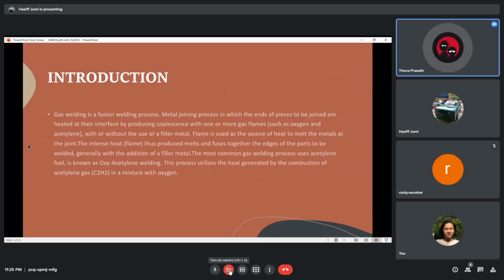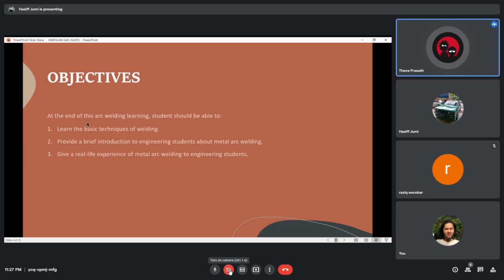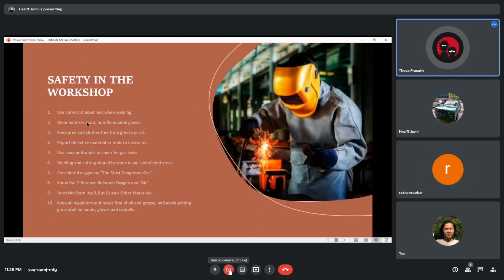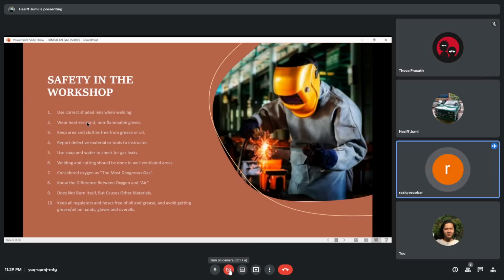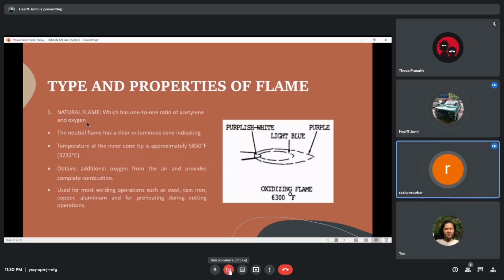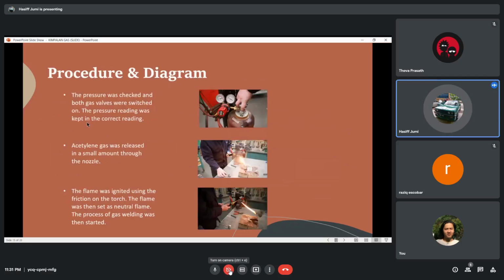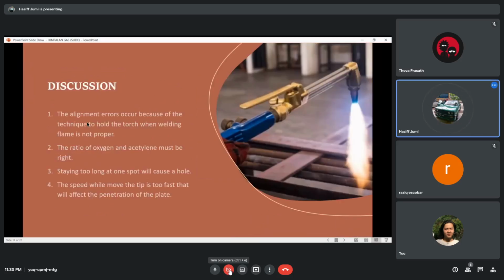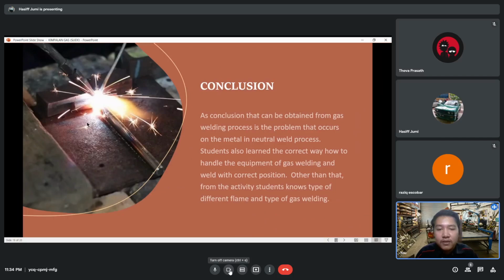Workshop Presentation: Gas Welding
Our members:

Muhammad Daniel Madja bin Mhd Badri
23DKM19F2018

Muhammad Izham Raziq bin Mohd Faizul
23DKM19F2019

Theva Prasath A/L Mahendran
23DKM19F2002

Muhammad Hasiff Hanif bin Jumi
23DKM19F2016